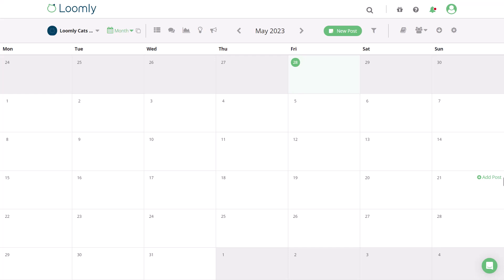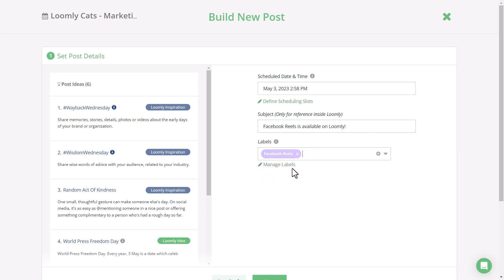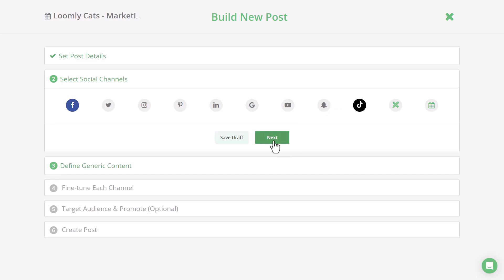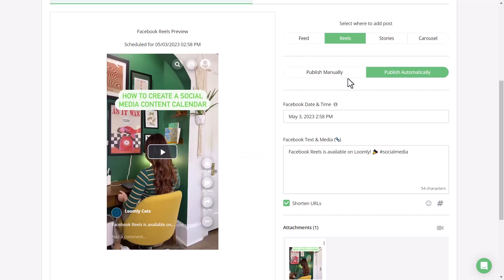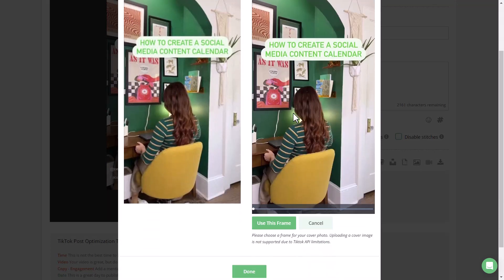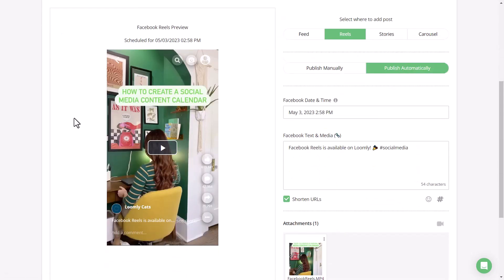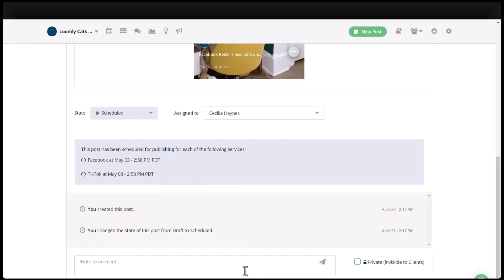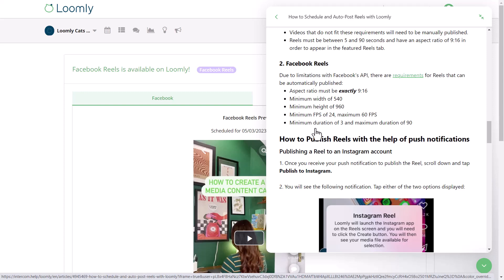How to Schedule and Auto-Post Facebook Reels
Learn how to create, schedule, and automatically publish a Facebook Reel with Loomly!

Save time and easily repurpose your content by uploading your videos to Loomly, schedule your content, and allow Loomly to take care of the rest.

Want to learn more?